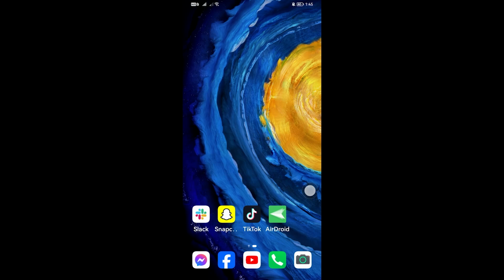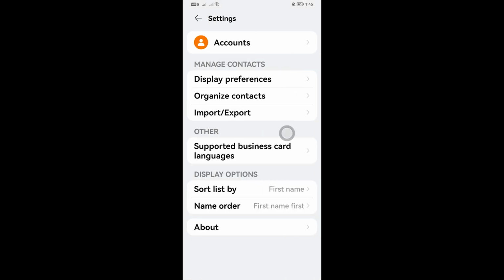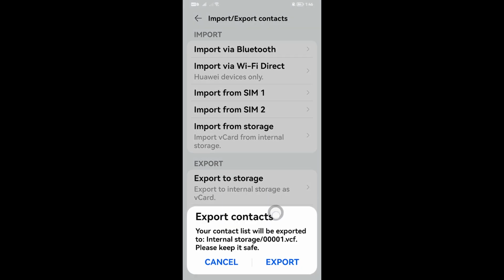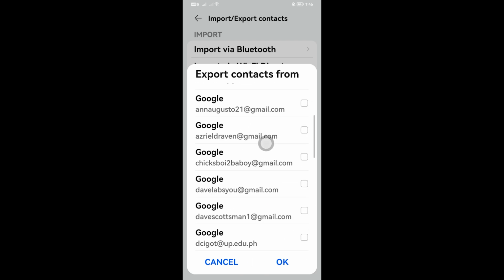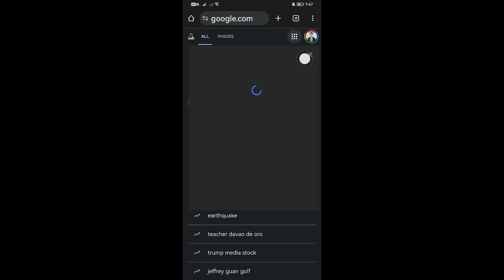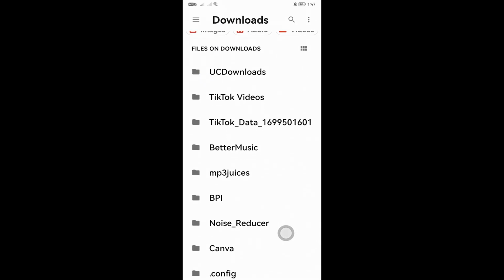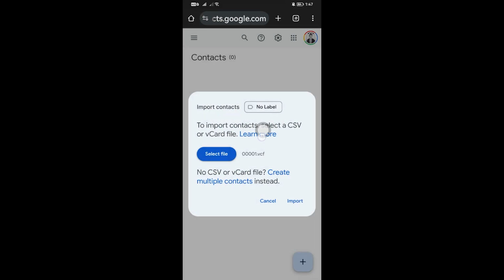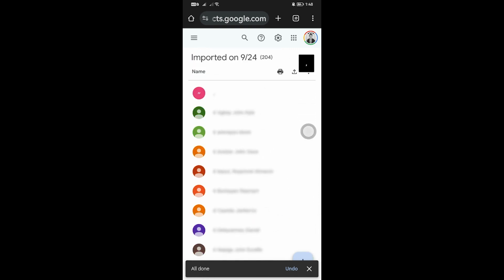How to Backup Phone Contacts to Gmail - Android Tutorial (Step By Step)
In this video, I show you how to backup phone contacts to Gmail - android tutorial. Did this video help? :)